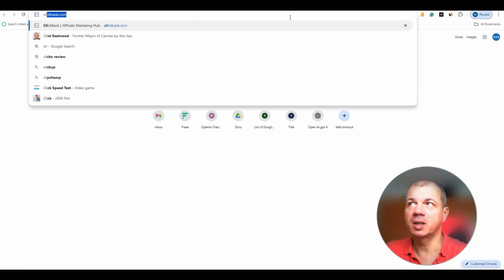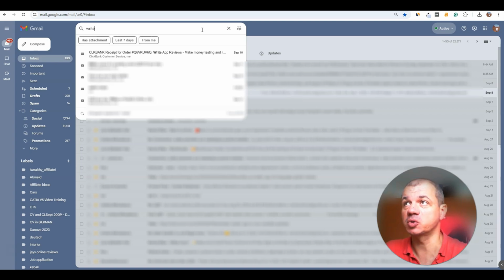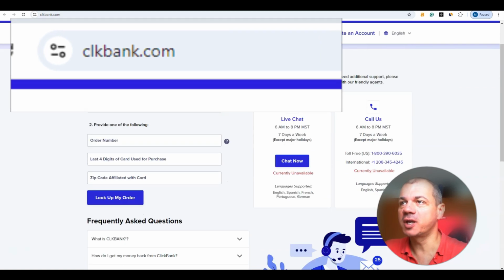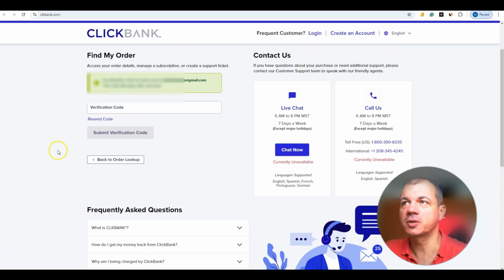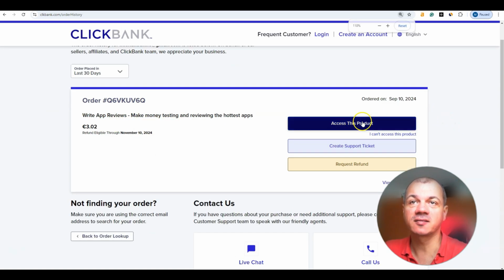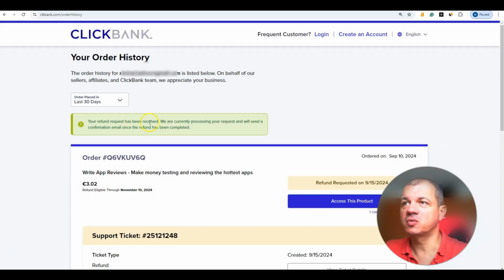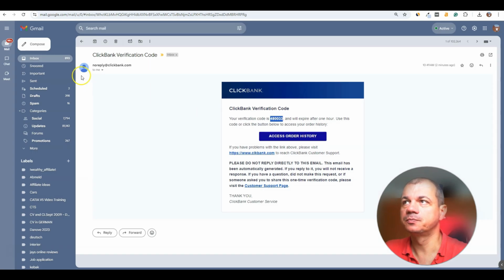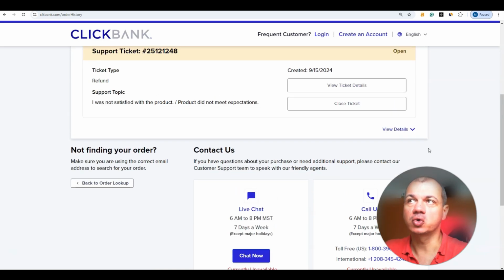How to Get a Refund from ClickBank | Easy Step-by-Step Guide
I walk you through the simple process of getting a refund for any product purchased on ClickBank.

I recently bought WriteAppReviews, and it didn’t meet my expectations, so I requested a refund.

If you’re unsatisfied with a ClickBank product, follow this tutorial to learn how to get your money back quickly and easily.

Optimal method to earn a consistent online income